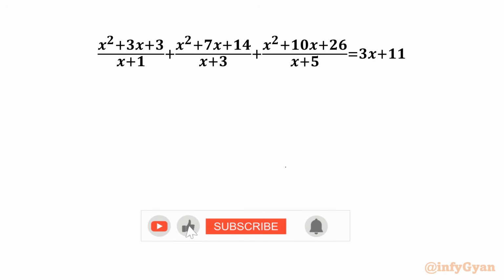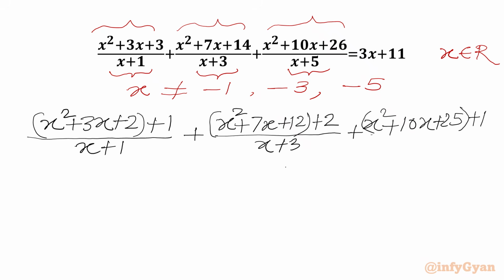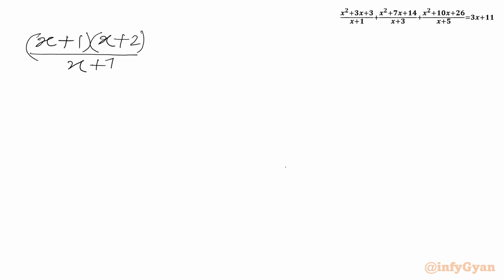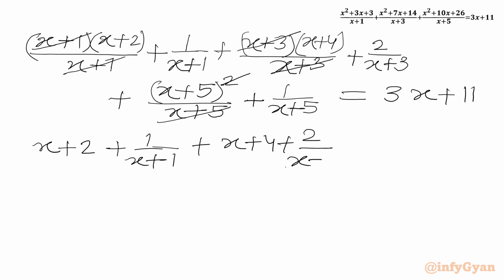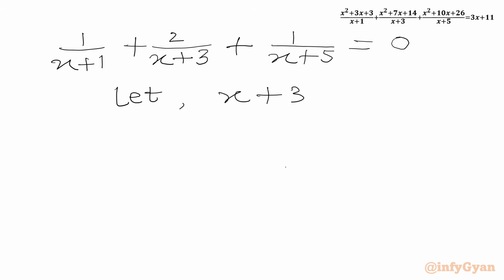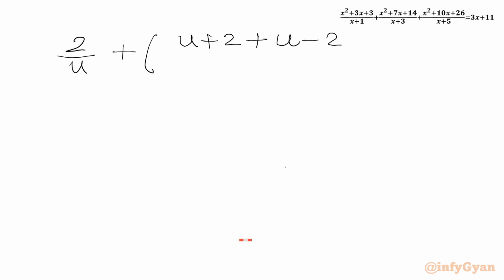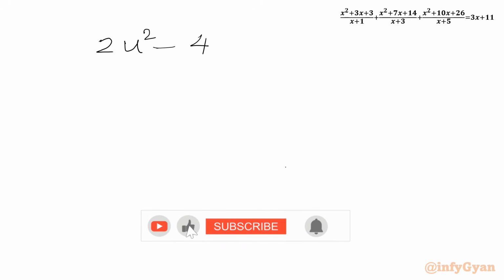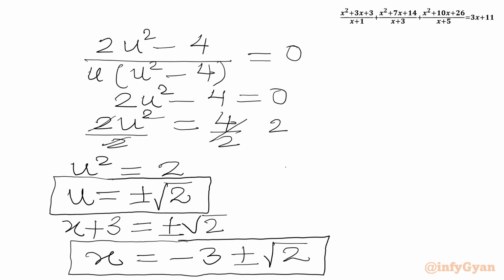Most Students Expand Everything… But That’s a Mistake!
At first glance, this algebra problem looks very long and complicated. Many students try expanding everything and end up with messy calculations.

But there is actually a hidden pattern that makes the equation much easier to solve.

Problems like this often appear in Math Olympiads, competitive exams, and advanced algebra challenges.

In this tutorial, you'll learn:

1- Fundamental concepts and definitions of rational equations
2- Step-by-step demonstration of solution
3- Common pitfalls and how to avoid them
4- Expert tips and tricks for solving problems quickly and accurately
5- Practice algebra equation with detailed solutions

Join us as we unlock the secrets to excelling in algebraic equations and take your Math Olympiad preparation to the next level. Let's conquer this equation together!